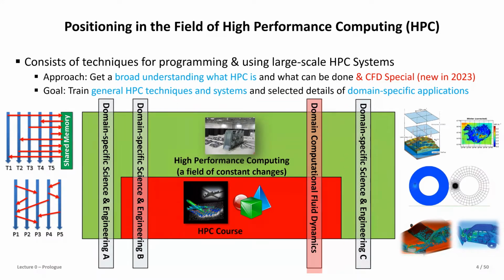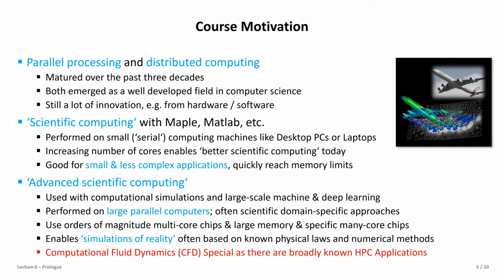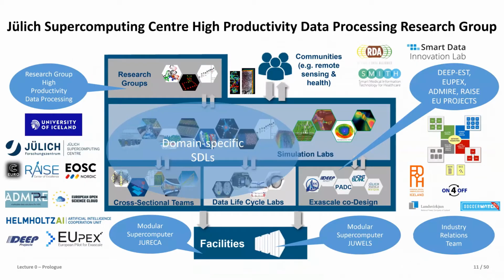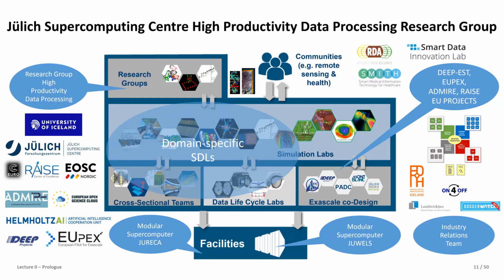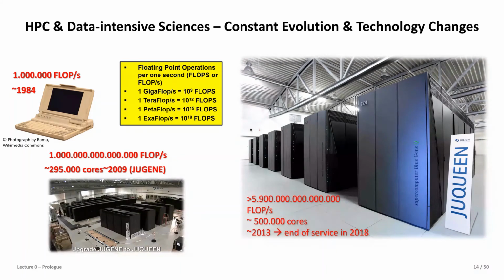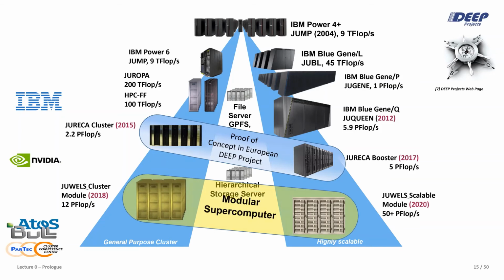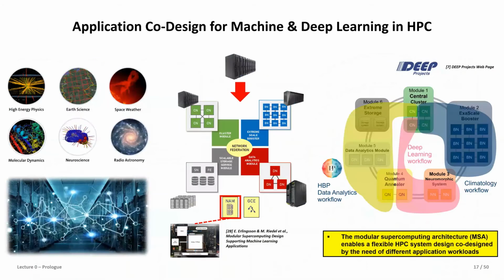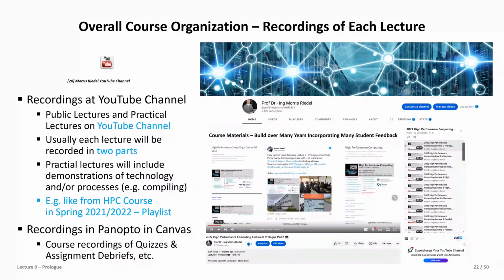2023 High Performance Computing Lecture 0 Prologue Part One 💻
2023 High Performance Computing Lecture 0 Prologue Part One 💻

16 university lectures with additional practical lectures for hands-on exercises in context

Spring 2023